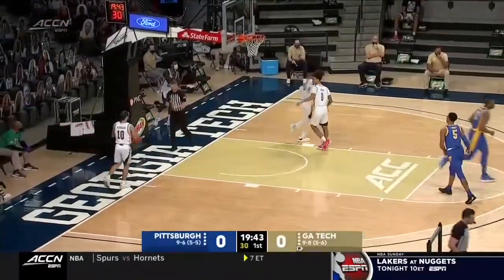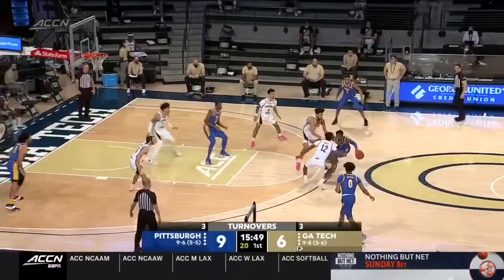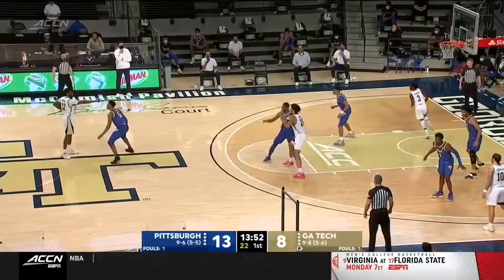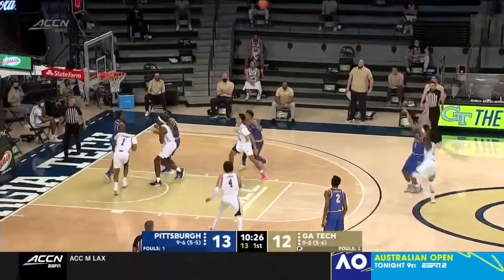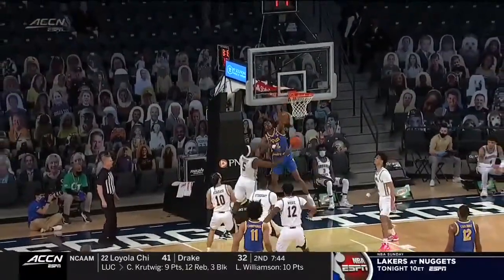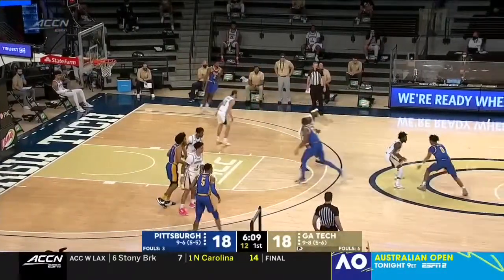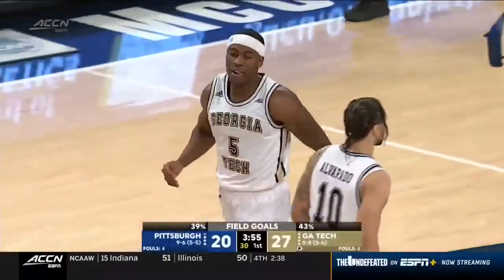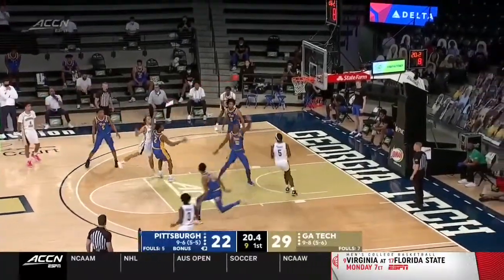Georgia Tech vs Pitt | 2021.2.14 | NCAAB Game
Georgia Tech Yellow Jackets vs Pittsburgh Panthers